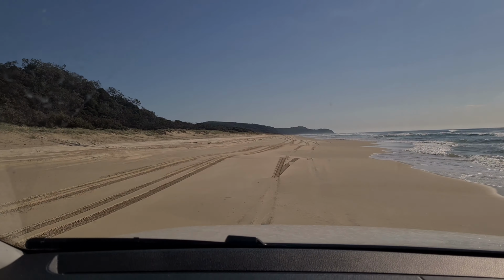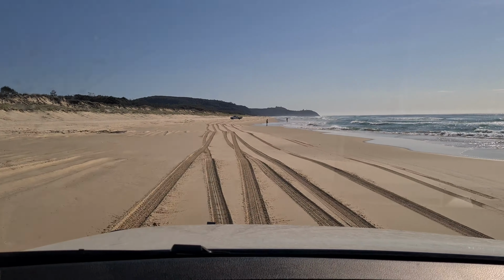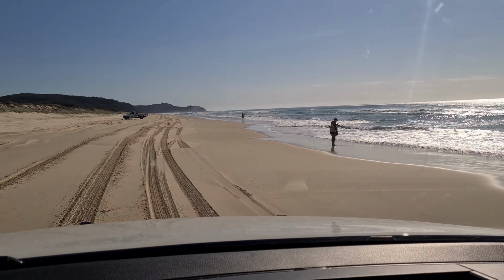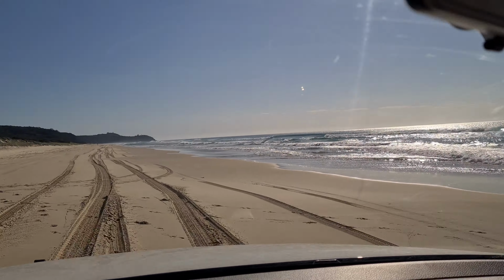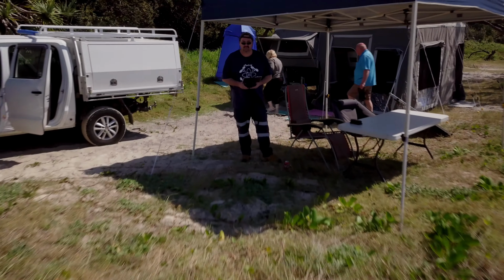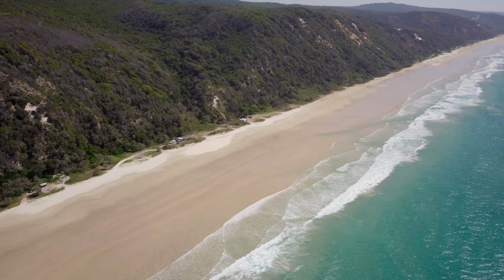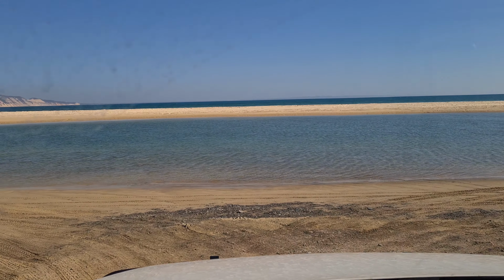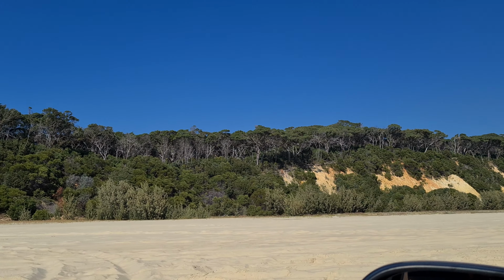Up the Beach to Double Island Point Queensland Australia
Up early to drive 2 1/2 hours to Tewantin to catch the barge across to meet up with a mate of mine, Peter. From there, we drive up the beach to Double Island Point here in Queensland Australia. What an amazing place to visit, white sands, crystal clear waters on a typical sunny Queensland morning. The footage today is from my camera as we travel North and show you some of the sights in the area. Of course I had my drones with me and the footage from them will be in my next video. Hope you enjoy this little vid of our trip up the coast. Take care all :)